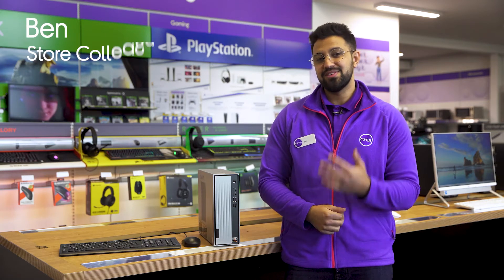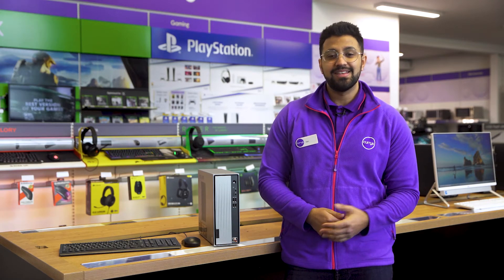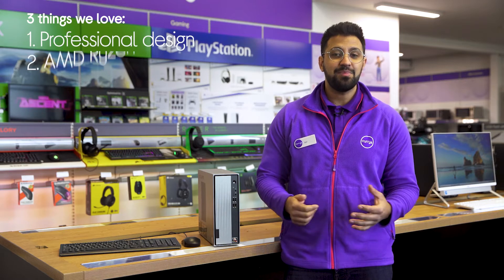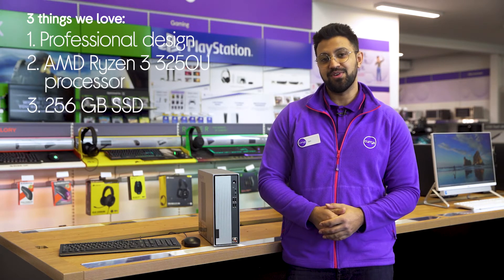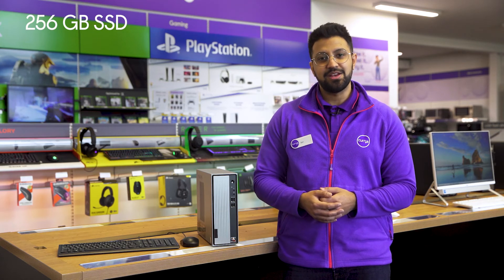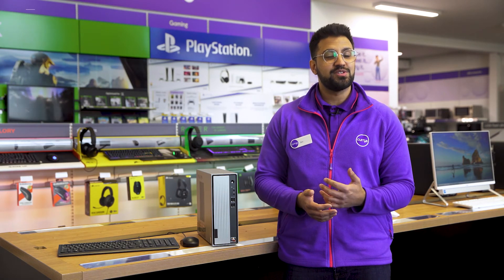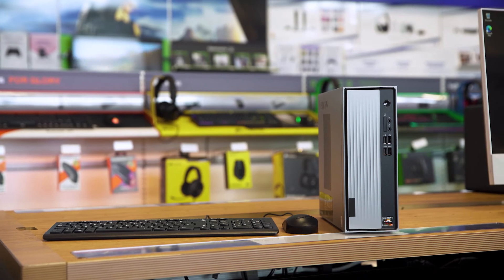Lenovo IdeaCentre 3 Desktop PC - AMD Ryzen 3, 256 GB SSD, Grey - Quick Look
SHOP the Lenovo IdeaCentre 3 Desktop PC - AMD Ryzen 3, 256 GB SSD, Grey

Learn more about the Lenovo IdeaCentre 3 Desktop PC - AMD Ryzen 3, 256 GB SSD, Grey.